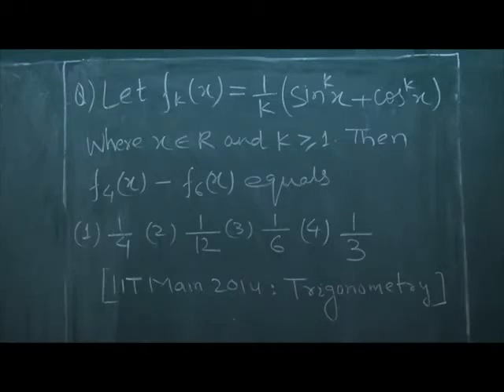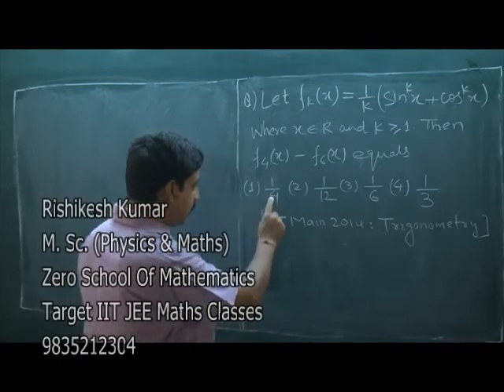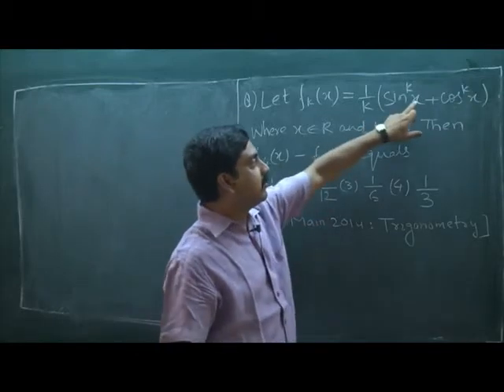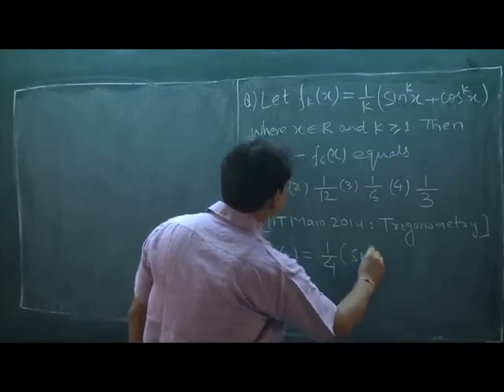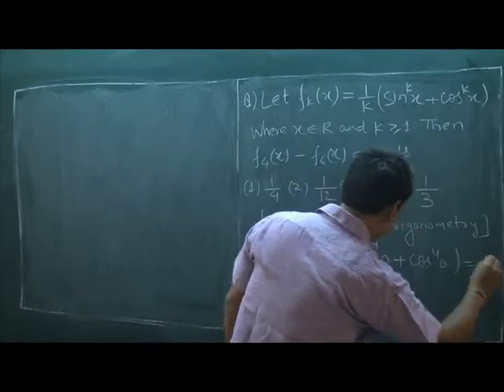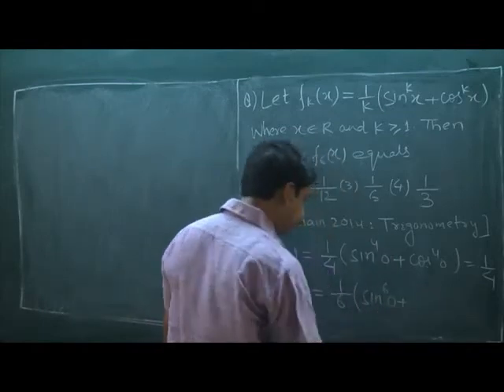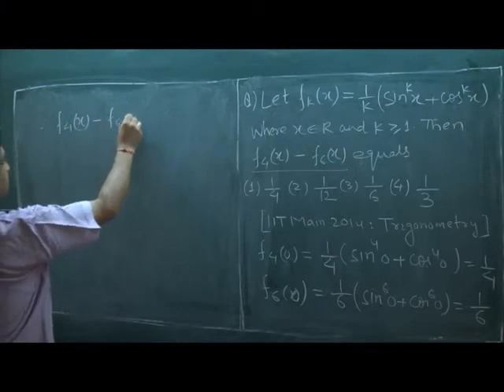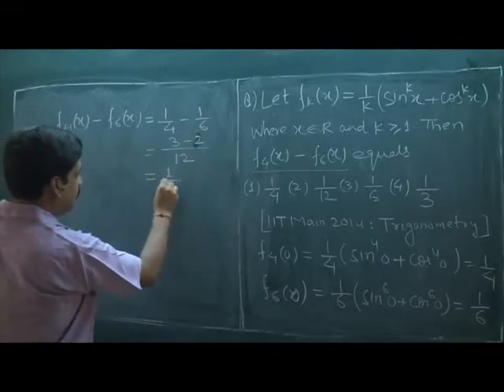IIT Main 2014 Trigonometry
This Is A Question Of Trigonometry Asked In IIT Main Exam 2014 Solved By An Eminent Maths Teacher And Author Mr. Rishikesh Kumar